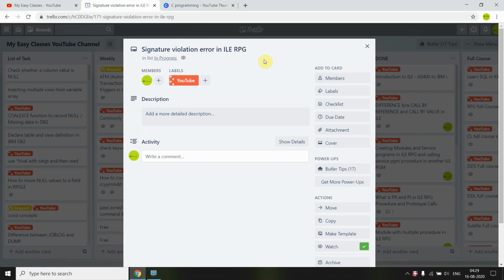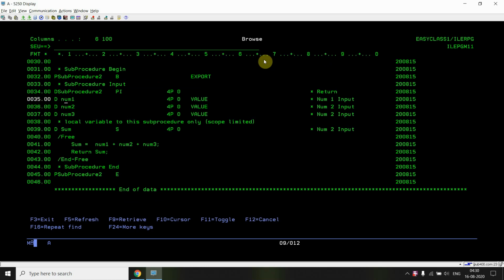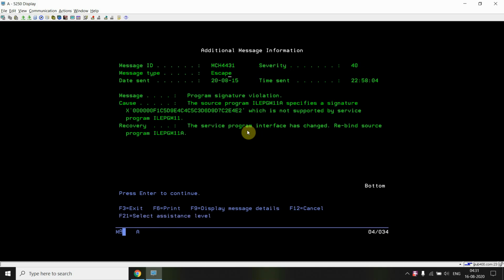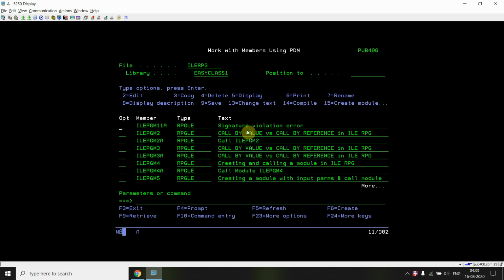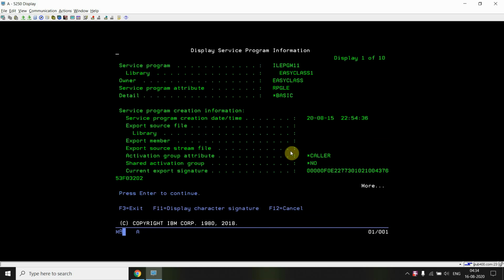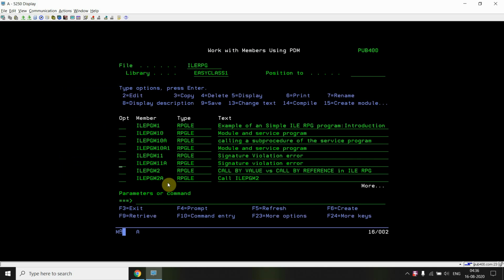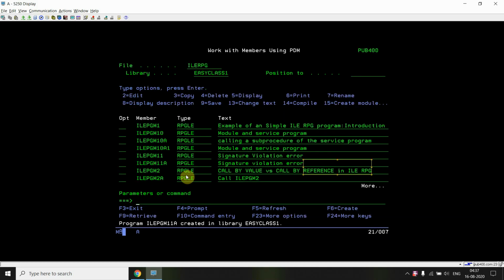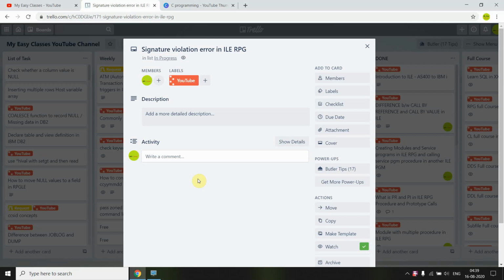IBM i, AS400 Tutorial, iSeries, System i - ILE Concepts - Program Signature violation Error